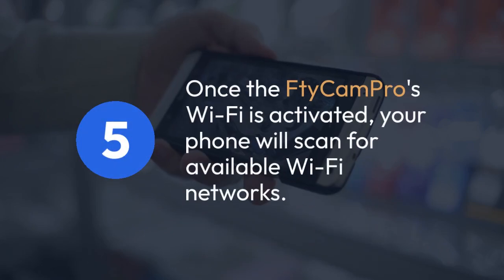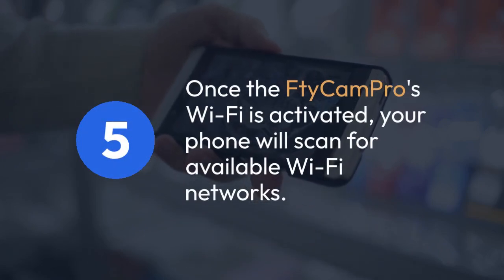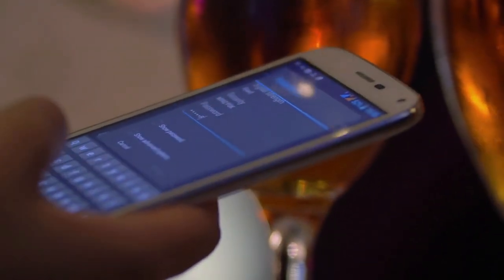How to Connect FtyCamPro to Phone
In this tutorial, you will learn how to easily connect your FtyCamPro to your phone for seamless monitoring and control. Whether you want to keep an eye on your home or office remotely, this step-by-step guide will help you set up the connection in no time.